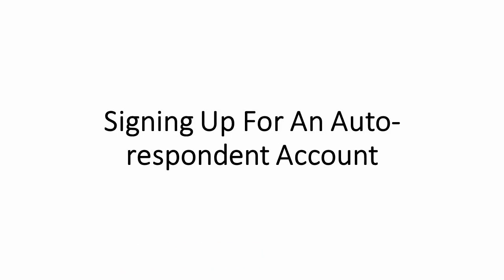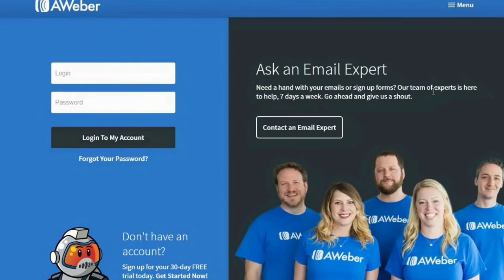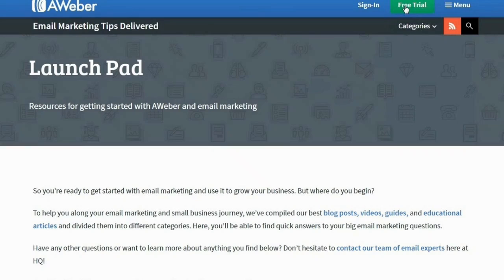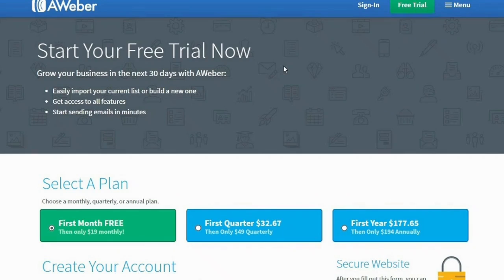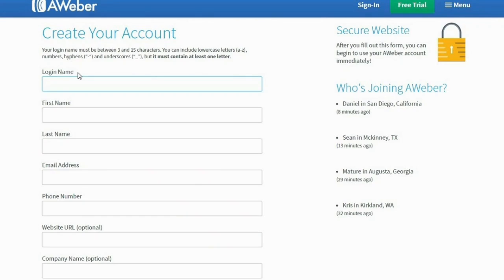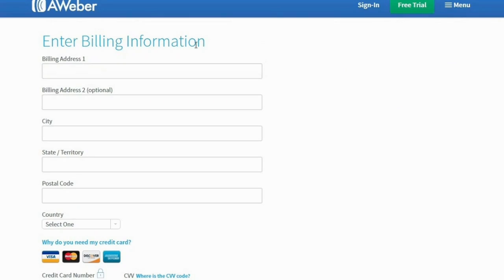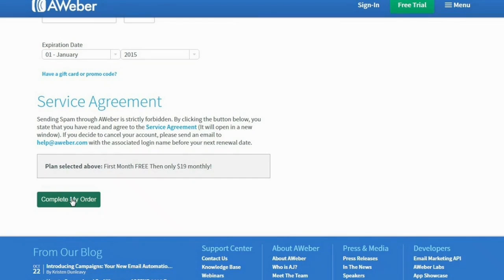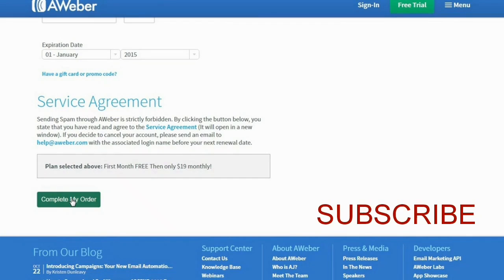Signing up for an Auto - Responder Account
Detailed videos for continuity income. Copy and paste method to see results and generate massive income stream without a pause.
You want to make money online right? And you might want it in a continues basis or in a residual income. The fact is that, there were many ideas and techniques that you can really apply how to do this but because of the huge amount of information, you tend to get confuse on where to focus your effort.
Inside this video series is a more detailed “how-to” information that you can copy for your own success so that  you experience immediate positive results.
Topics covered:
Mailing list
How to create your web form

Buy unlimited stock of all varieties. Better still design and create product on Zazzle for free and get paid through PAYPAL when someone purchase your designs.

This secret is exclusively from BokajuEasyMillionaire

BE FORWARD
Buy your car, electronics, Auto parts and more online all on BE FORWARD. Much more join the BE FORWARD SUPPORT TEAM and earn passive participating in selling of these products.

Create and design on canva, best free thumbnails create. Try it out now and tell me what you think

Earn money and learn how to forex trading with Ironrade. Join free tournaments and with demo money to win real cash. make money with zero investment

If you want to make high ticket sales then you need to know the follow